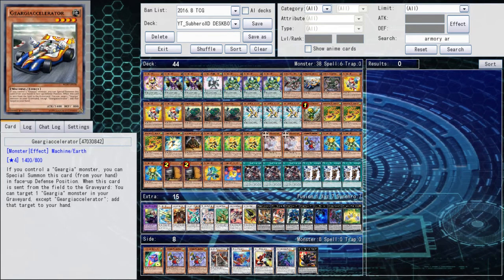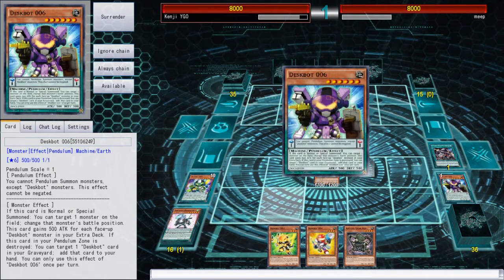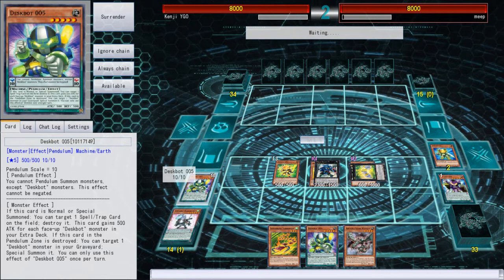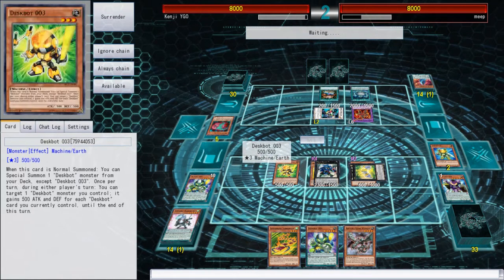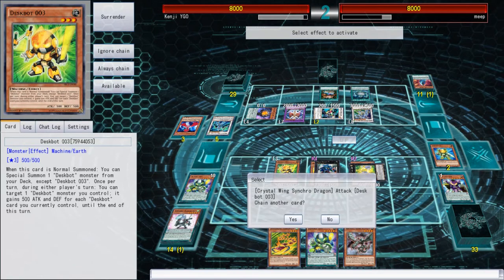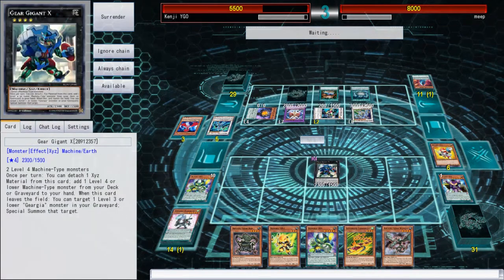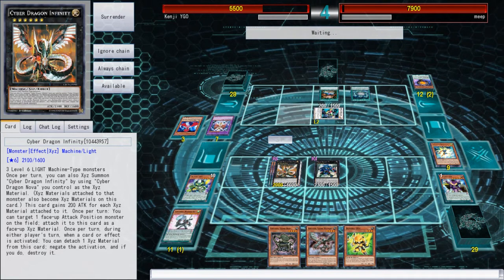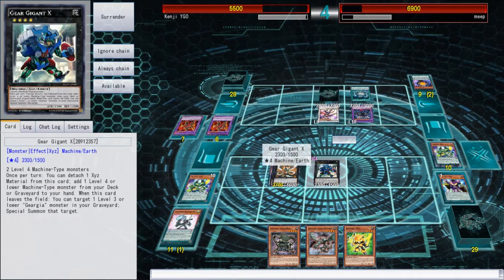SUBHEROOXD DESKBOTS VS DDD |Live #2| I still suck at using this deck XD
Skype duel me :
send invite to Kenji YGO on skype